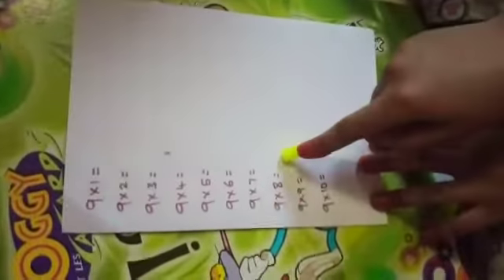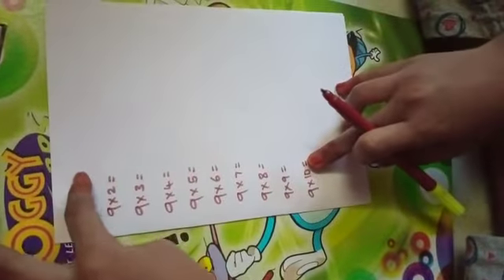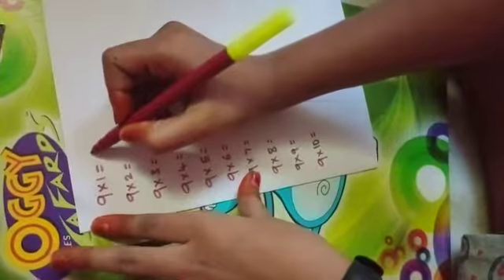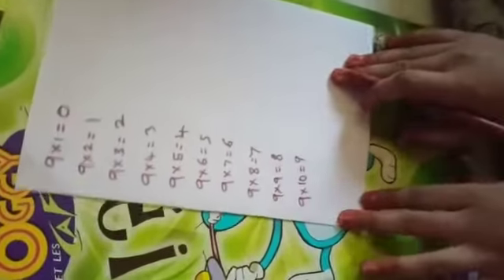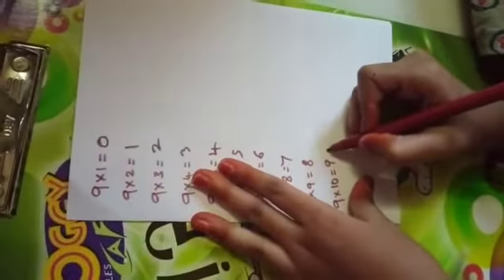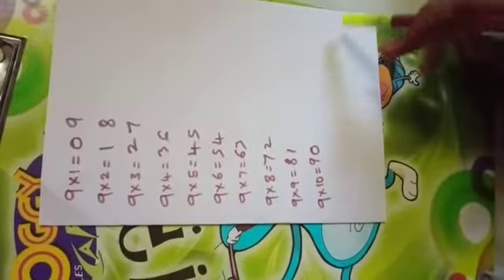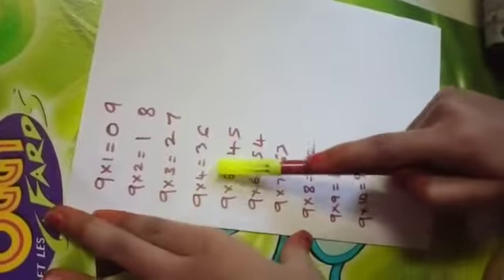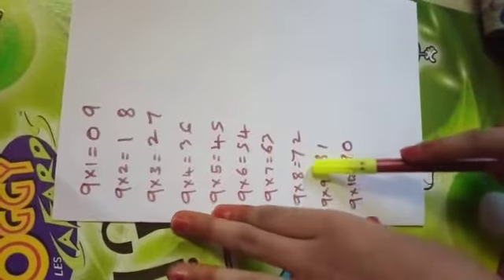Learning 9 Table in a simple way….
How to learn 9 table easily using simple technique..